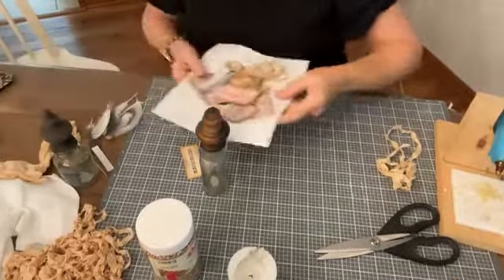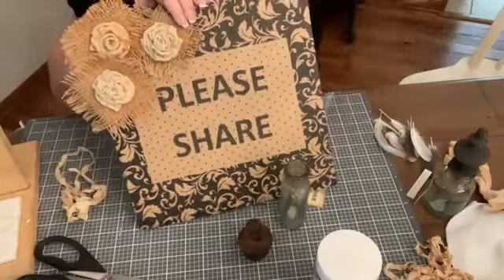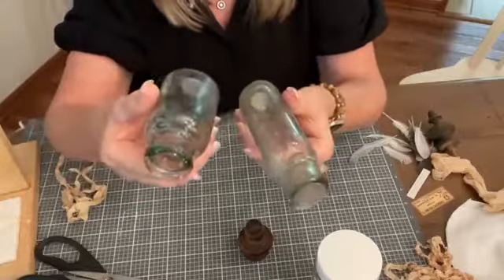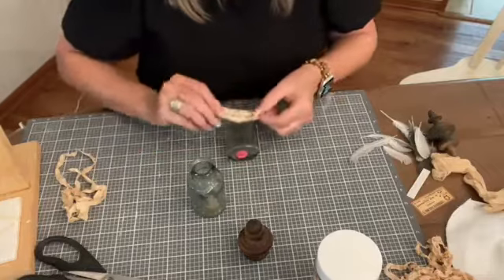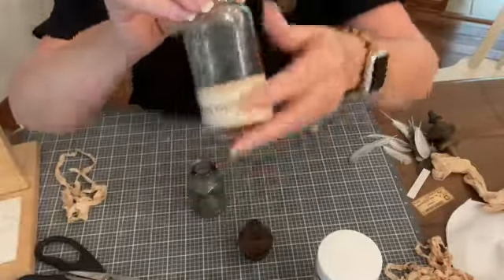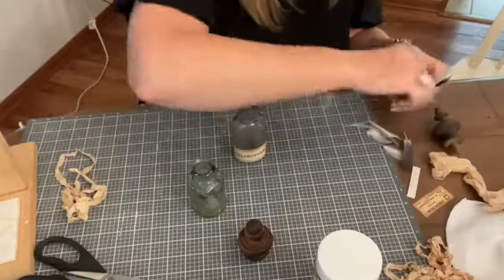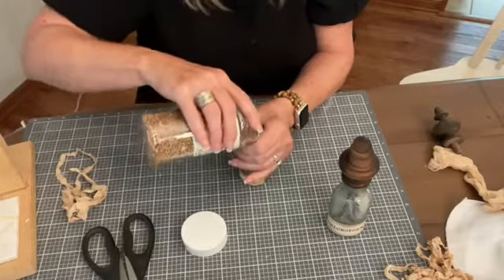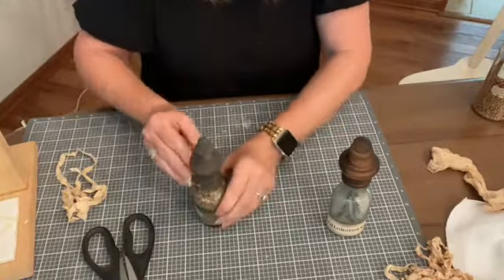Spooky Old Bottles DIY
Join me LIVE for my part of the 2021 Fall Craftathon™! Join us for the rest of the presentations

To find awesome deals & treasures head over to my website 👍🏻👍🏻👍🏻
Tamilovesvintage.com

Be sure and check me out on Instagram 🙌🏻🙌🏻🙌🏻
Instagram.com/tamilovesvintage

I’ll keep you up on all the good stuff so you won’t miss anything. 😊👍🏻